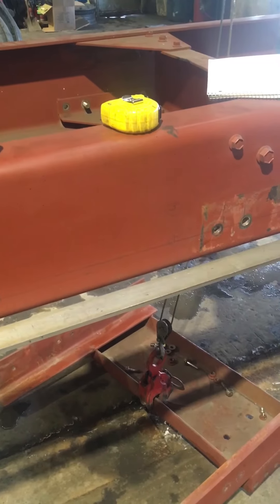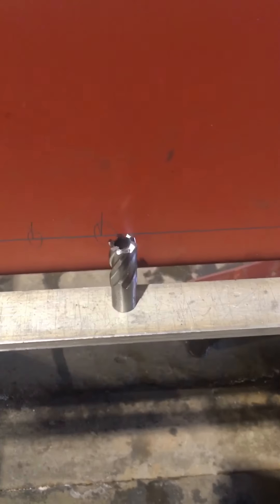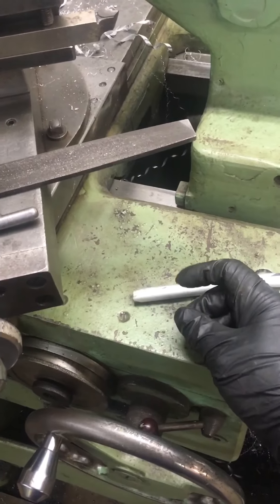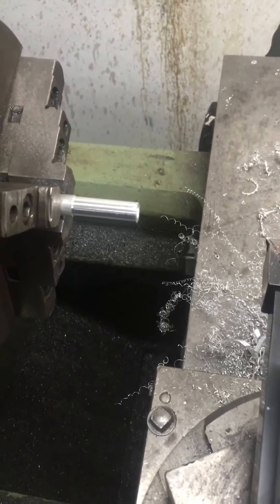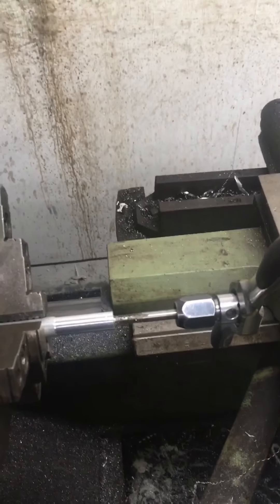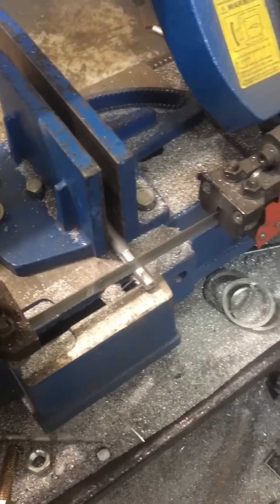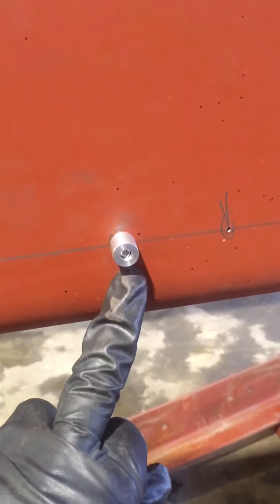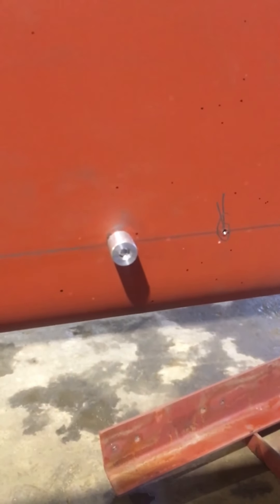TIP/TRICK- Drilling with annular bits.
This is a tip/trick to aid in drilling holes exactly where they need to be, using annular cutter bits. Just an idea I had. And there may be a similar product that already exists. I never researched it and couldn’t wait for it either. Thanks